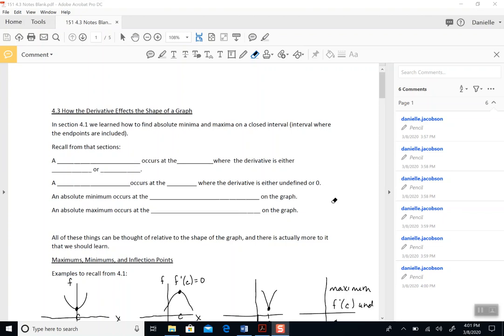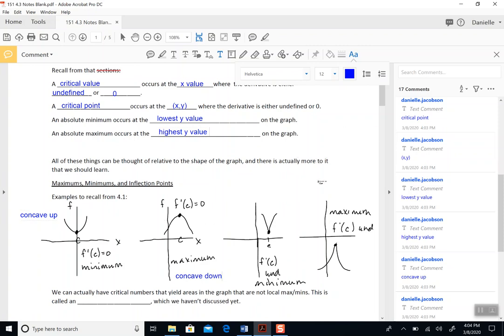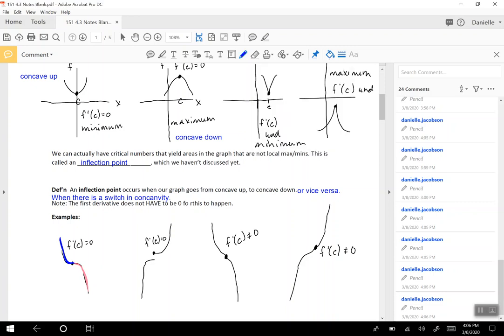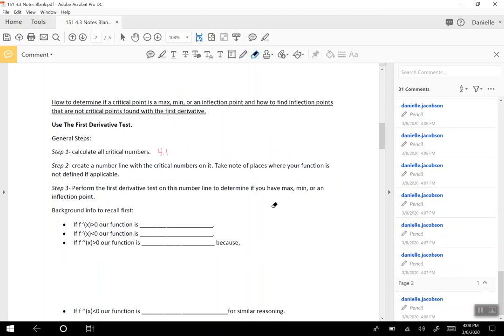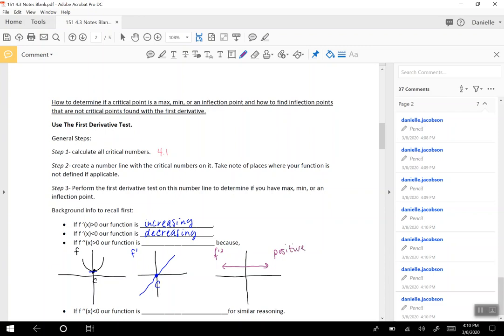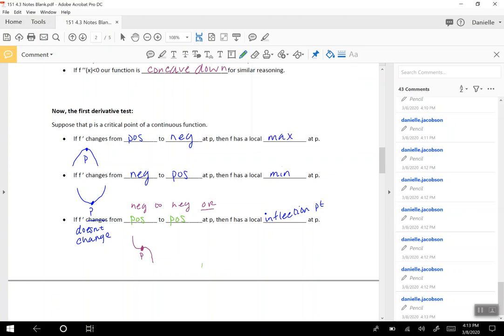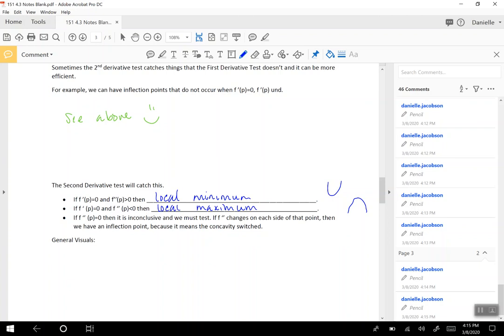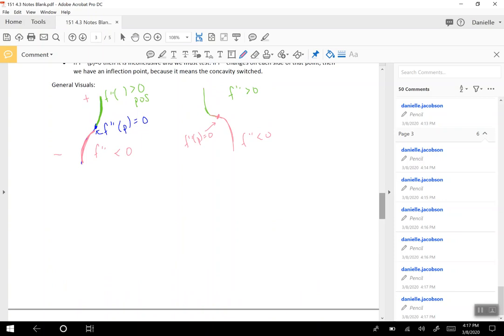Section 4 3 Reasoning